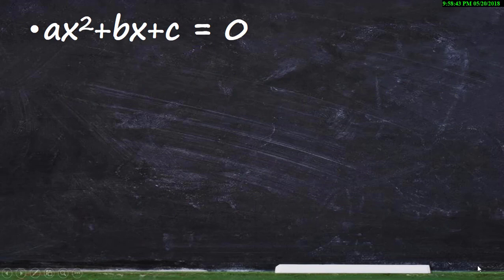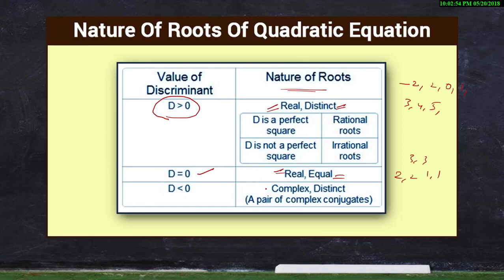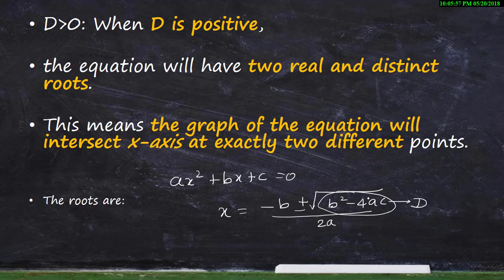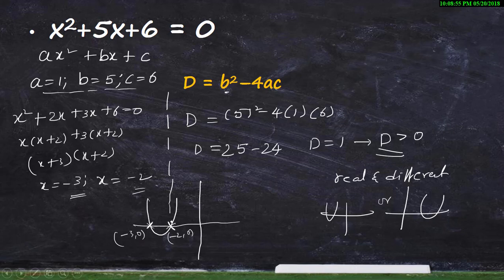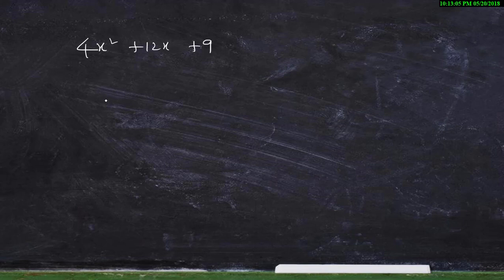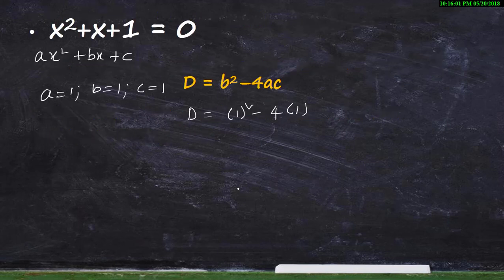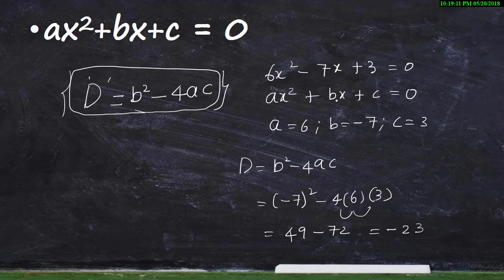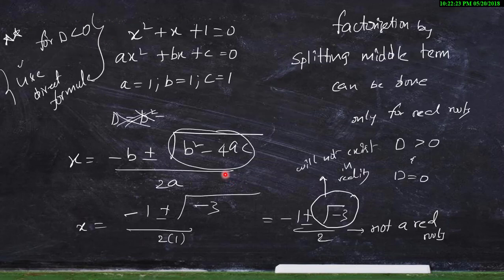discriminant of a quadratic equation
finding the nature of roots and discriminant of a quadratic equation, thereby finding the graph of the quadratic eq. neatly explained ...have any doubts...